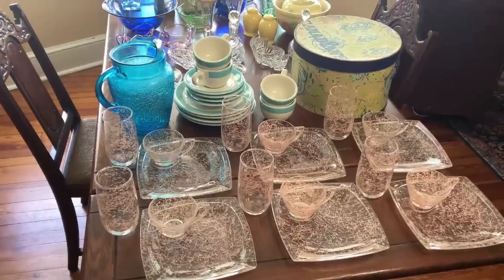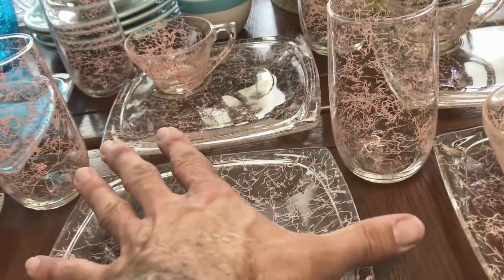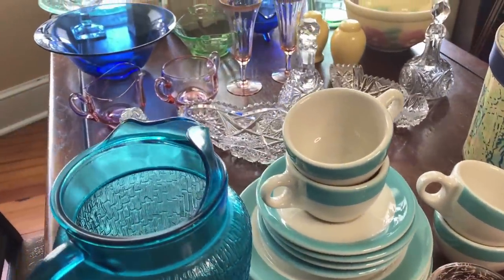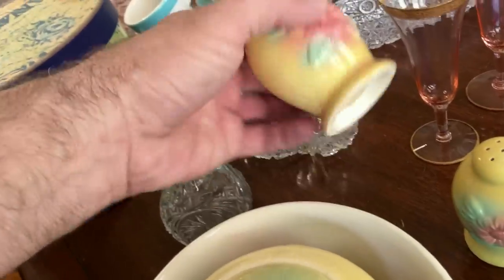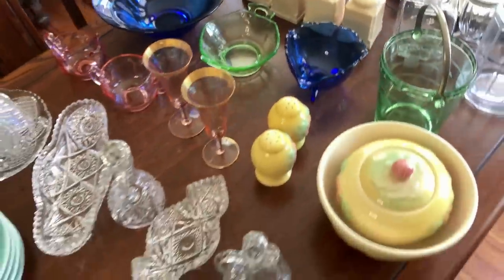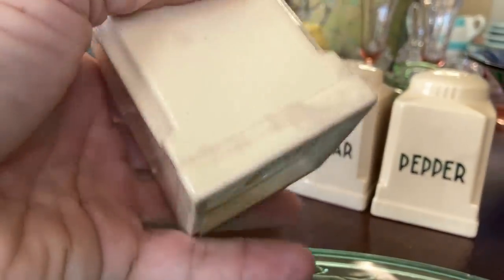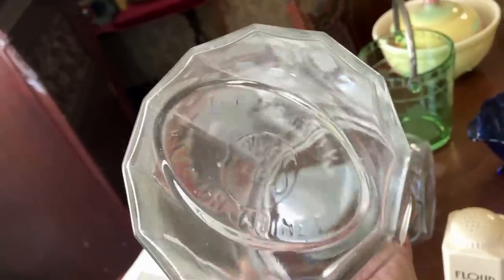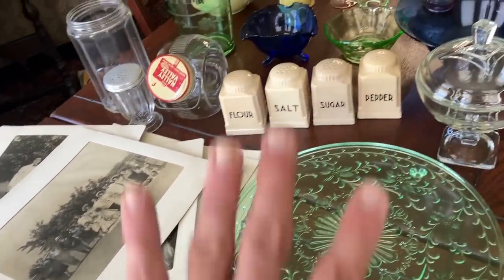Items Thrifted for Tonight's Live Sale Mid Century and Art Deco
This is just half of what I'll be selling tonight at my "twice a month" Monday night live sale starting at 8pm.  Hope to see you there.